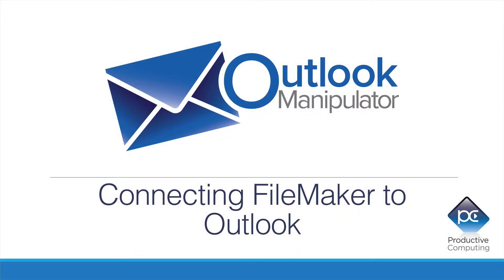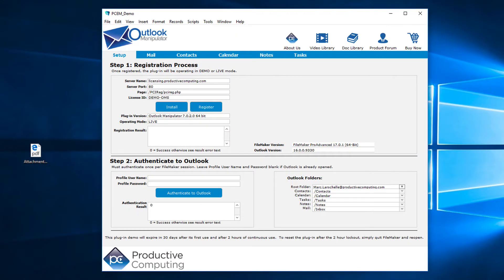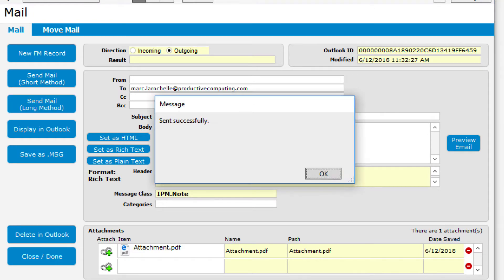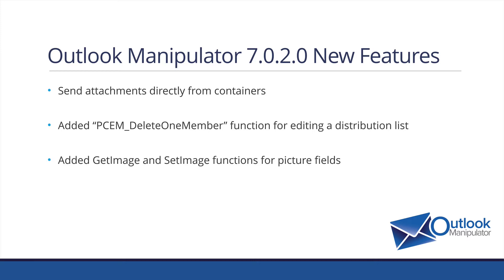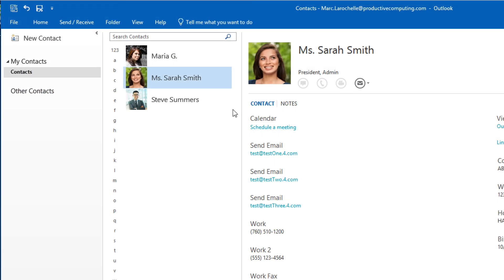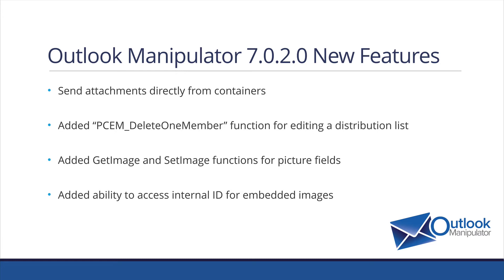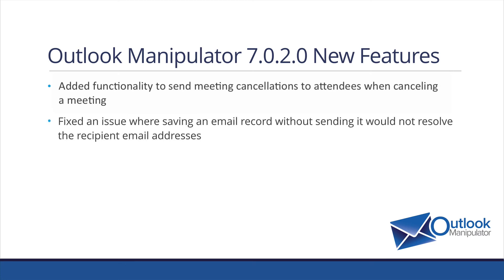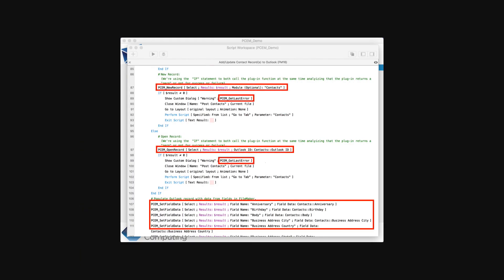Connect Outlook to FileMaker (Outlook Manipulator Version Update 7.0.2.0)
In this video, we review some of the new features in Outlook Manipulator version 7.0.2.0.

The Outlook Manipulator plug-in connects your FileMaker solution to Outlook or Exchange. Centralize your entire company’s contact list by using this powerful plug-in to pull Outlook contacts from each user into FileMaker.